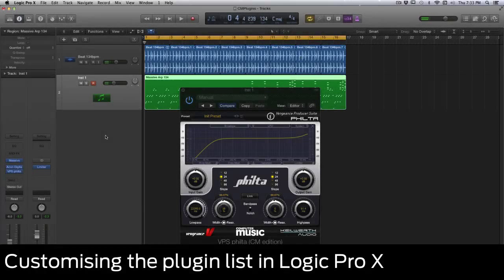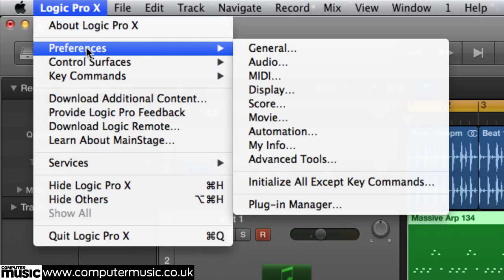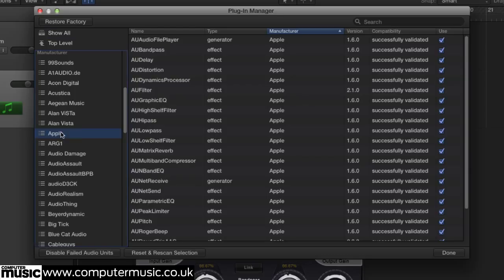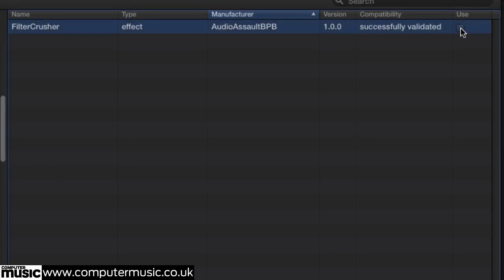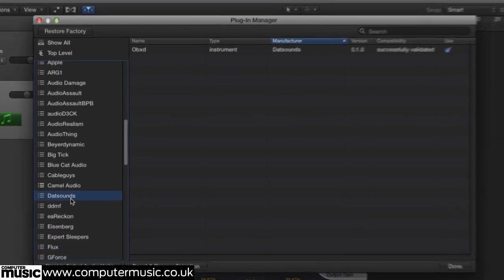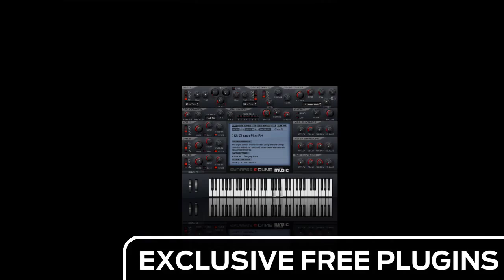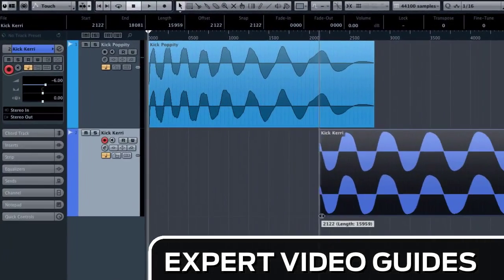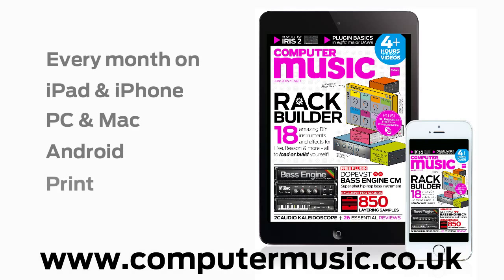Customising the plugin list in Logic Pro X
Load, customise and troubleshoot plugins in eight different DAWs with THE CM GUIDE TO PLUGINS. Only with CM217